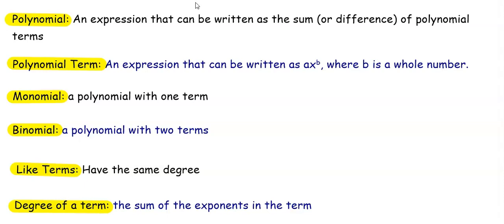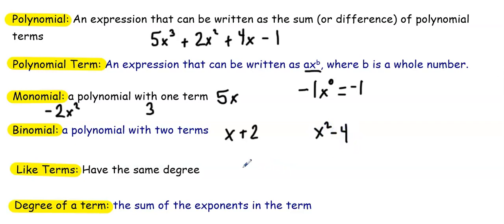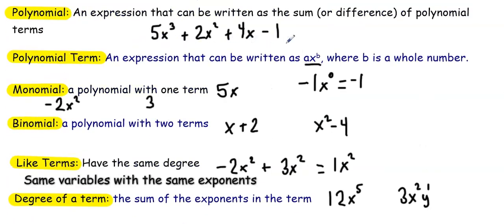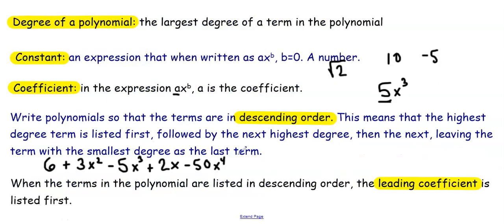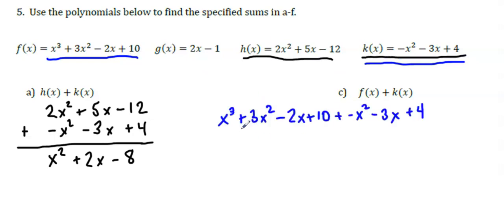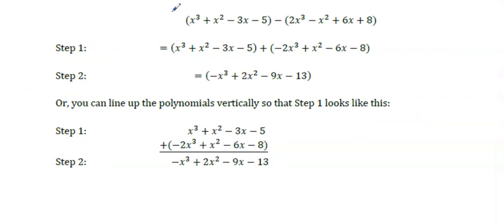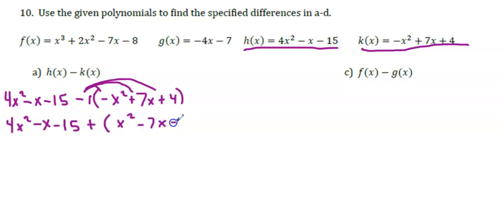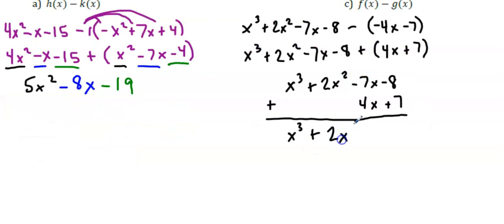M2 U3 Lesson 6 It All Adds Up Summary Video